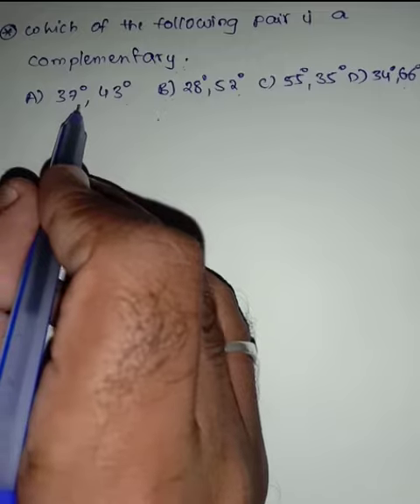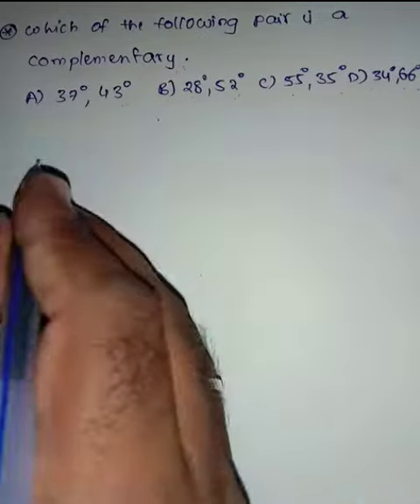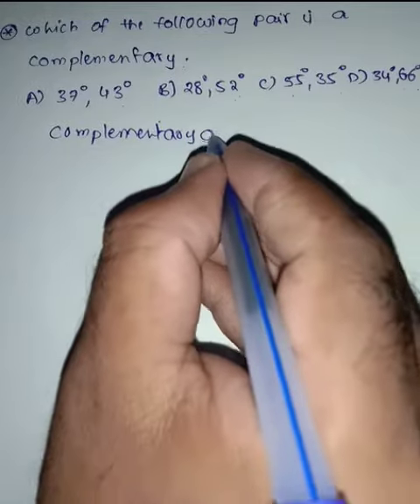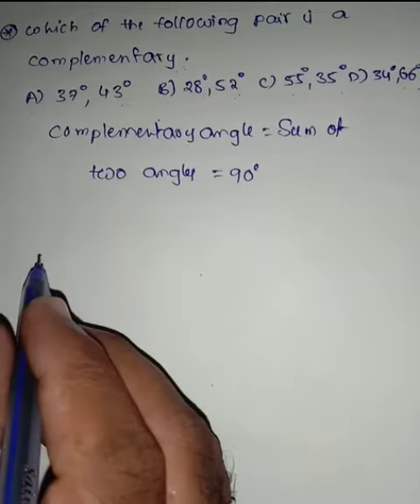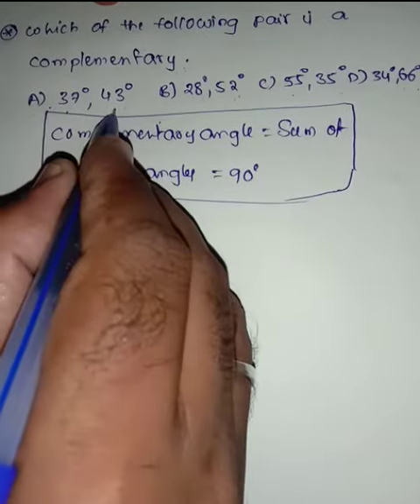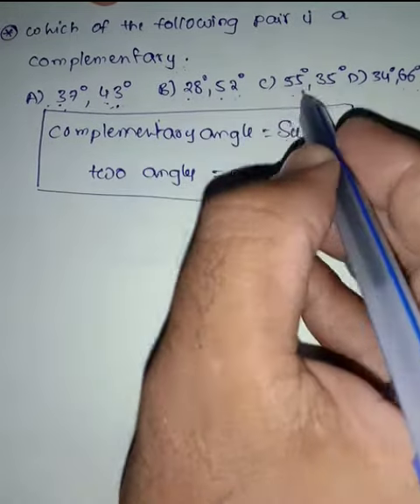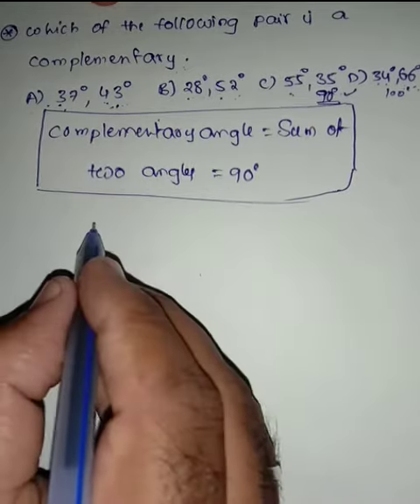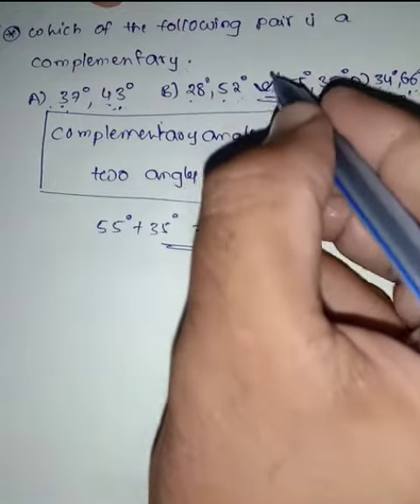Lines and angles